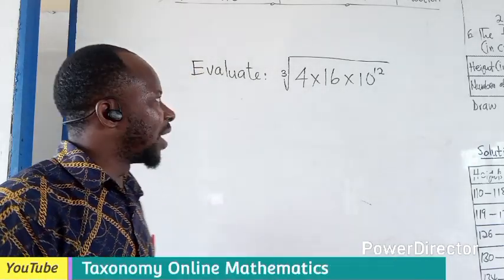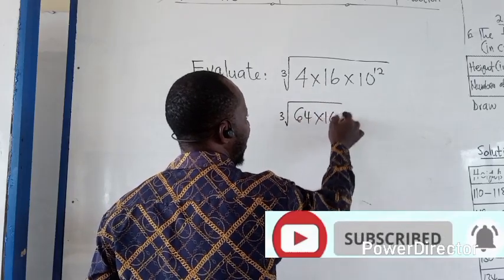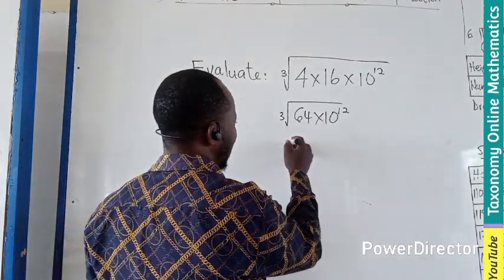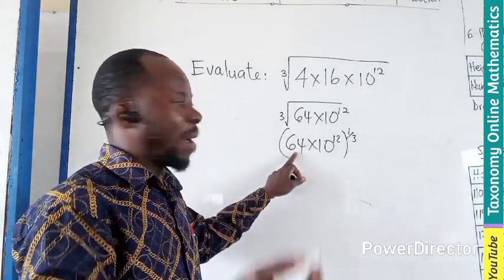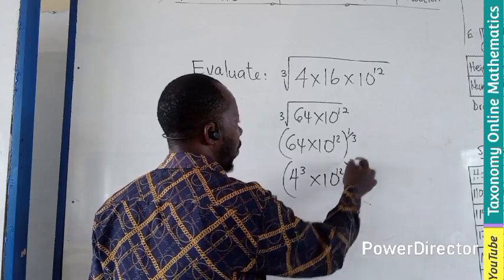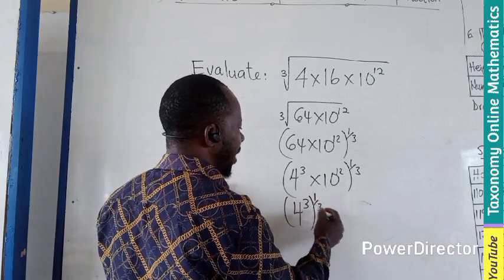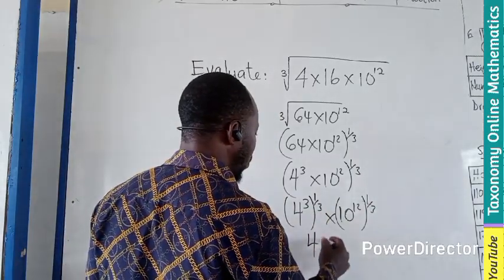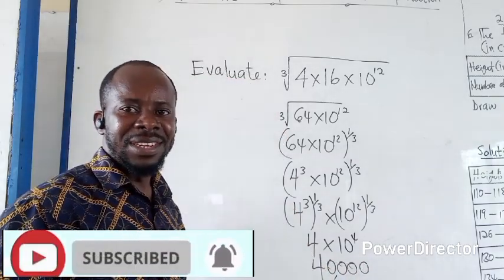Calculating the Cube Root of 4×16×10^15 | Step by step Approach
Ready to tackle a fascinating cube root problem?

In this video, we'll walk you through the step-by-step process of calculating the cube root of 4×16×10^15. Don't let the large numbers intimidate you – we'll break it down into simple, manageable steps!

What you'll learn in this video:
 * How to simplify numbers inside a cube root.
 * Applying the properties of exponents to solve cube roots of powers of 10.
 * A clear, easy-to-follow method for finding the cube root of large numbers.

Whether you're a student looking for help with roots and exponents, or just someone who enjoys a good math challenge, this video is for you!